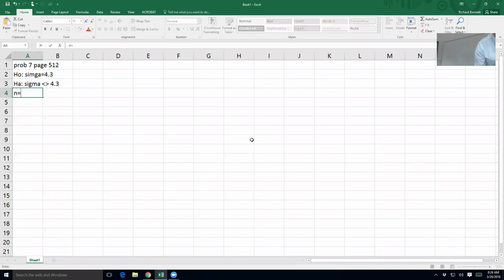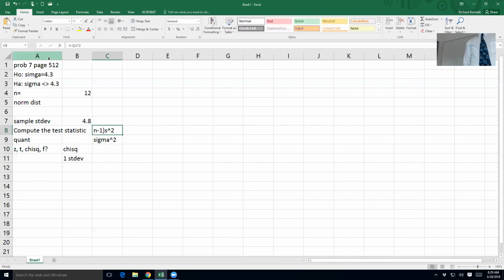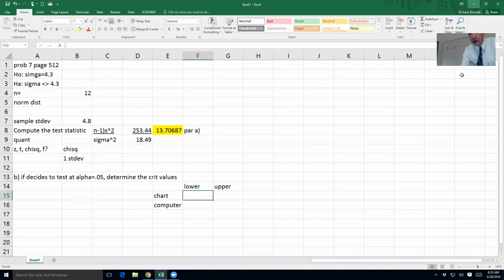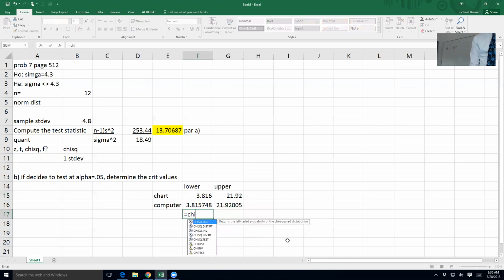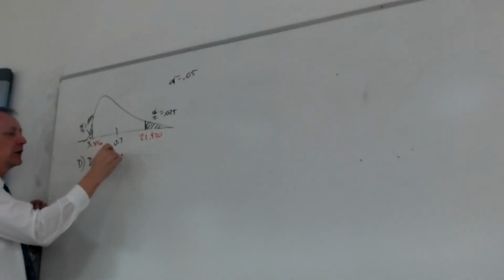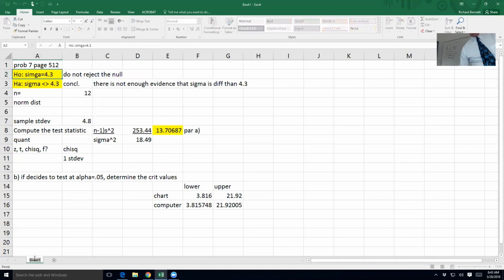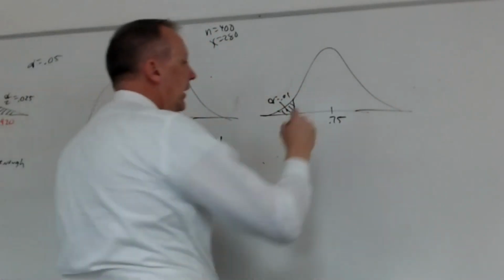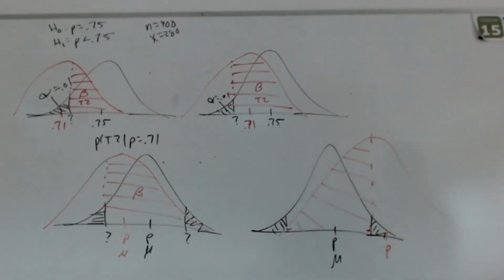2 tail Hypothesis Test for Stdev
Review question on 2 tailed Hypothesis test for stdev.